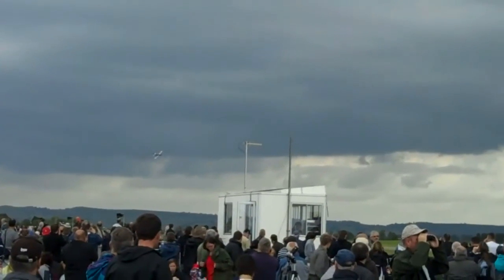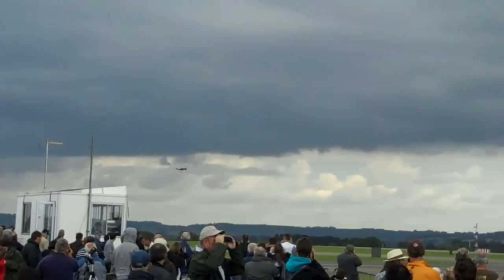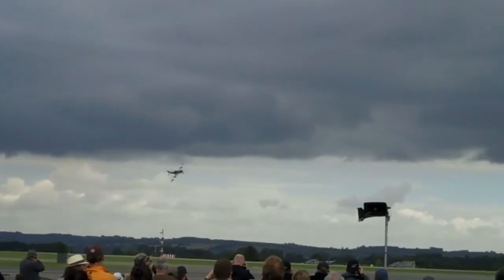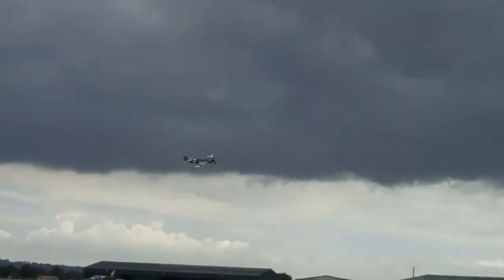Yeovilton 2011 - Flying Display - P51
July 9, 2011 - Air Day 2011